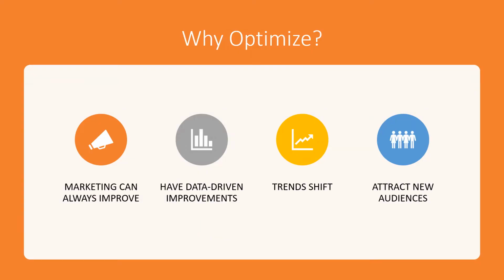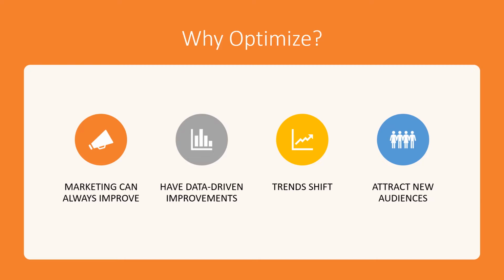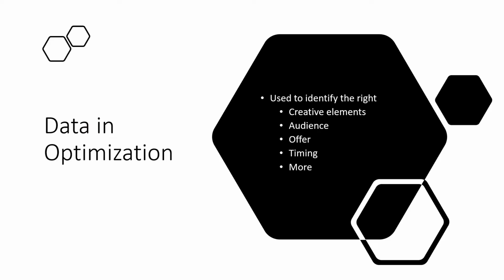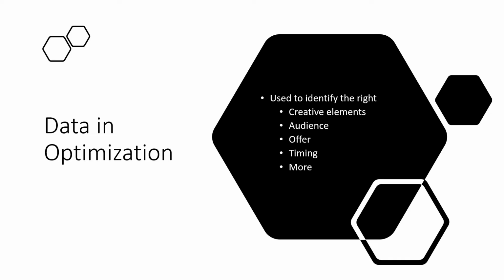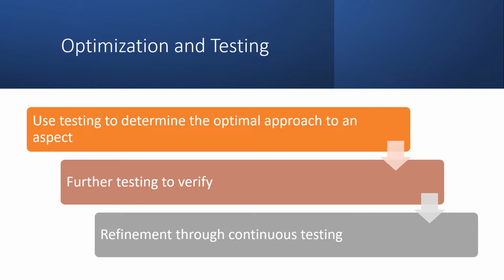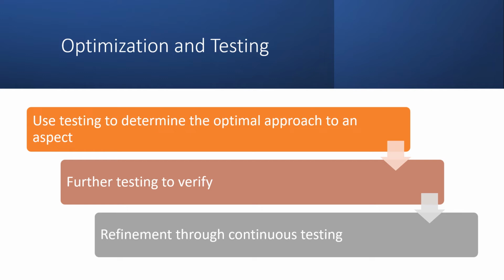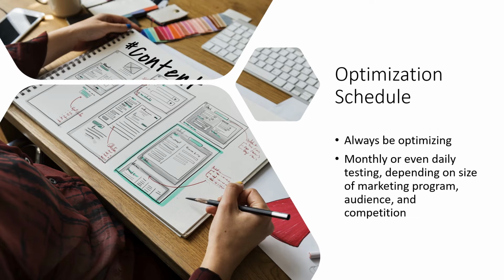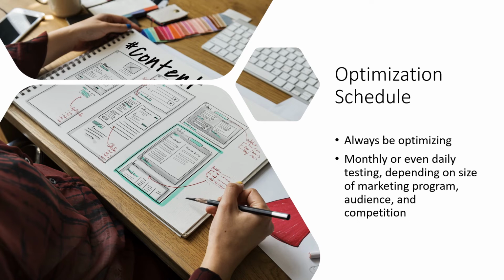Basics of Marketing Optimization: Tips and Strategies